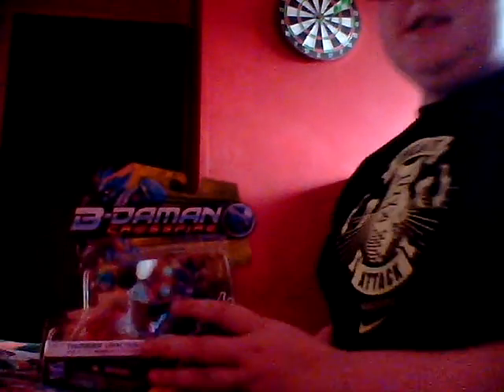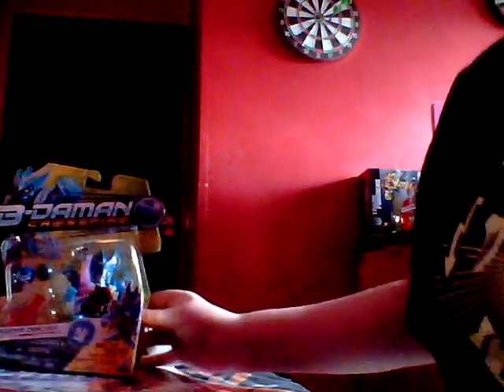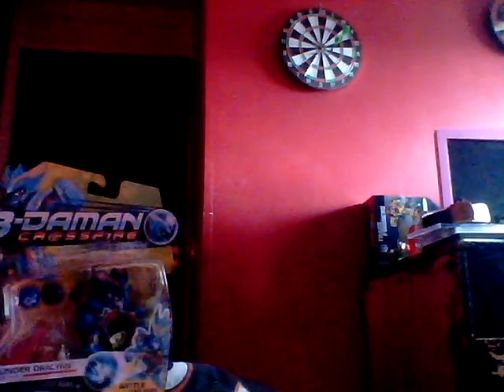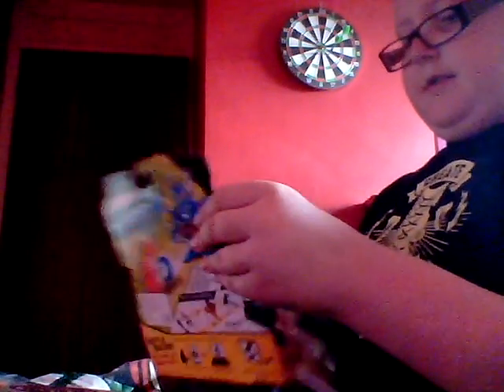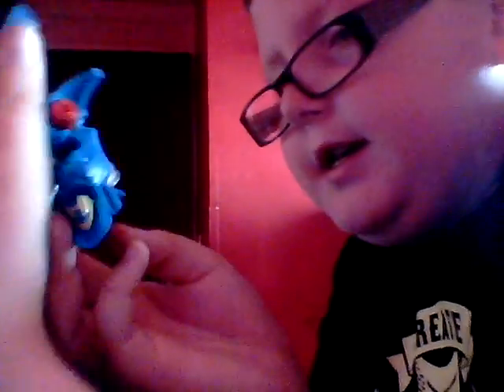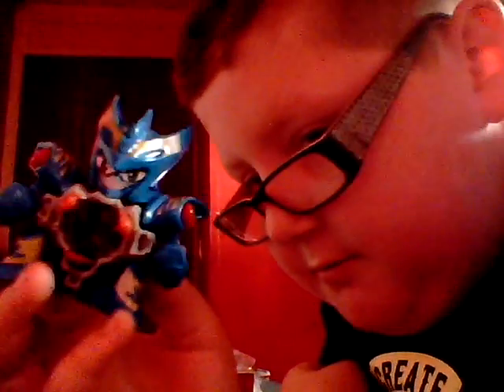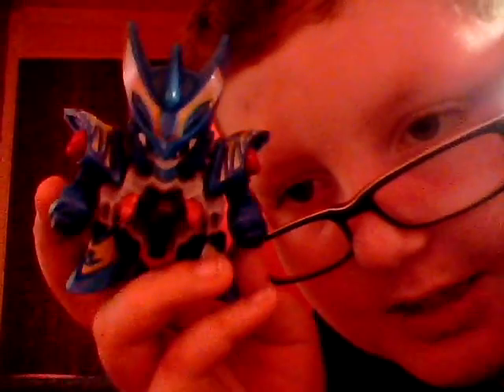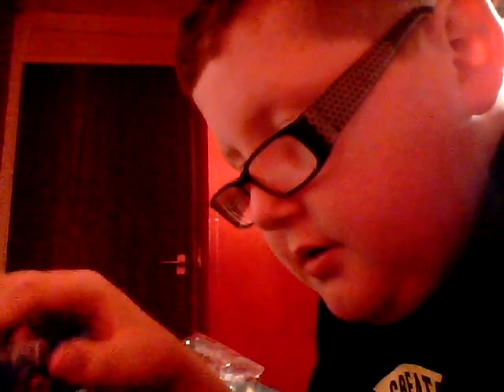b-daman crossfire thunder dracyan reavue